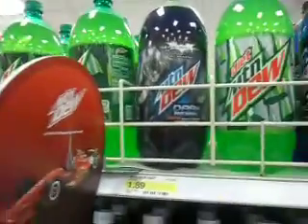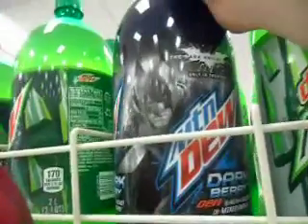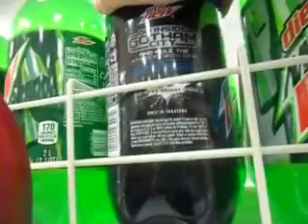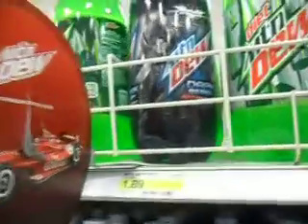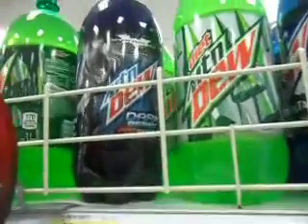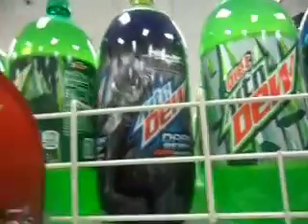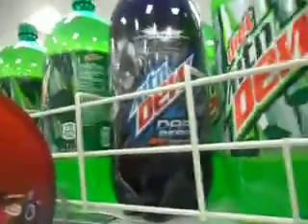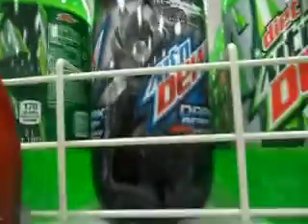The Dark Knight Rises - New Batman Exclusive Mountain Dew The Dark Berry Flavor At Target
While i was shopping at Target. I came across a brand new flavor called The Dark Berry which is a brand new flavor that i saw at 7-Eleven and it's a nice touch because i already tried it before and it tastes amazing. It kinda tastes a little like the High Voltage Drink or Code Red but it's really nice because it's a purple color which is very nice! The flavor tasted so good and it even reminds me. This flavor is purple and as you can tell it is awesome and it's really amazing to look at and see. They also gave this away at a NASCAR Racing Event with the racecar driver Dale Earnhardt Jr. and it's also really cool!